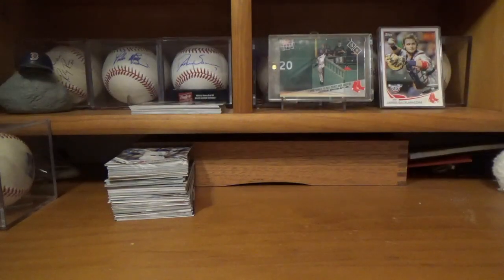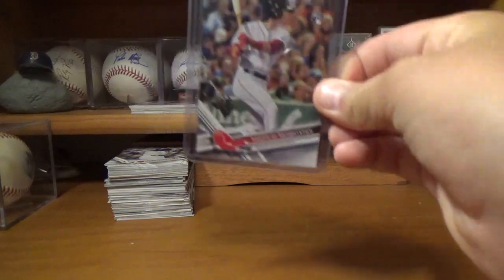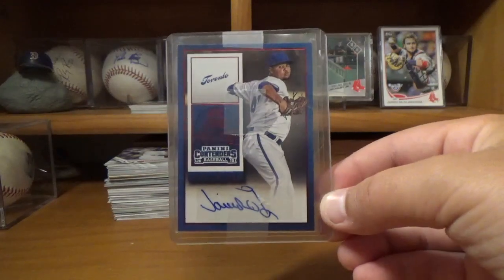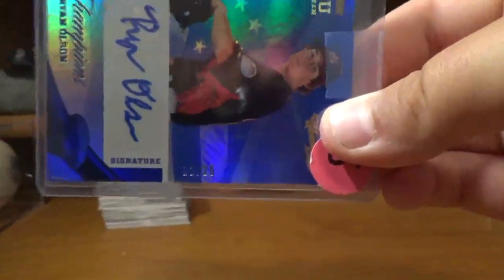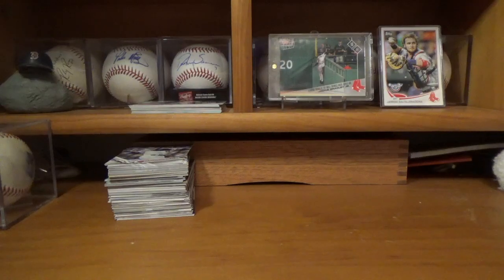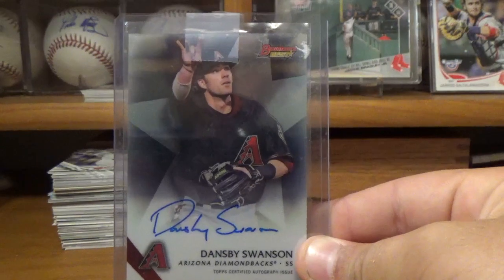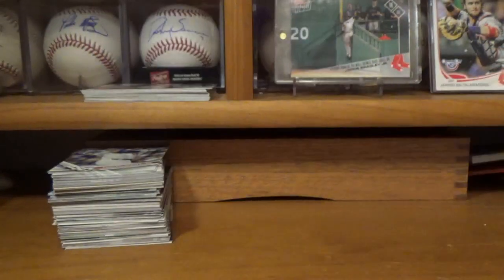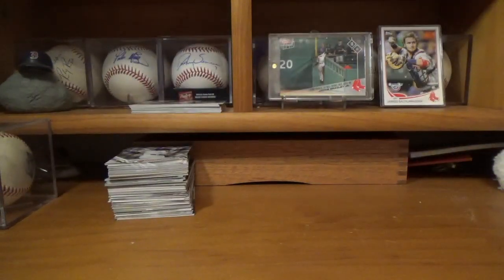PC and Chrome Mailday!